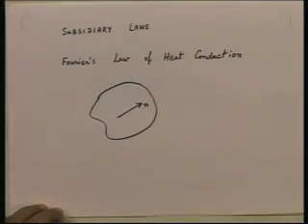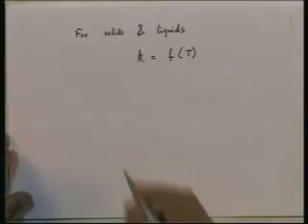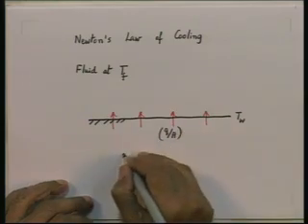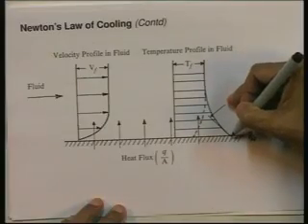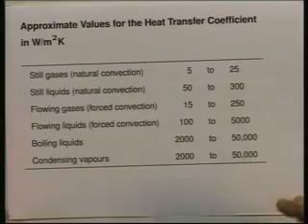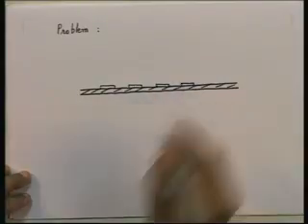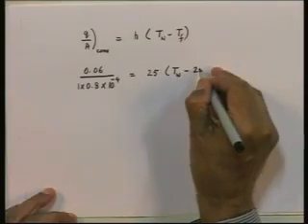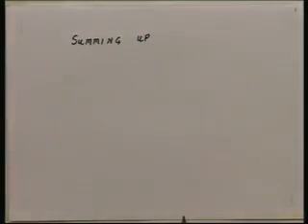03 - Lecture - 3 Introduction - 3 NEW